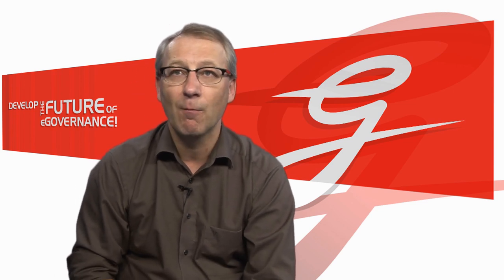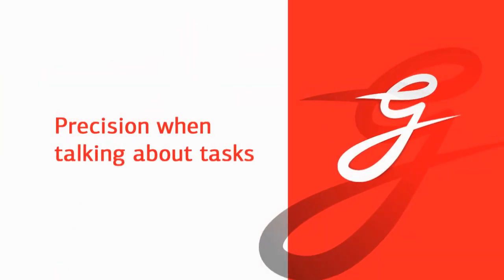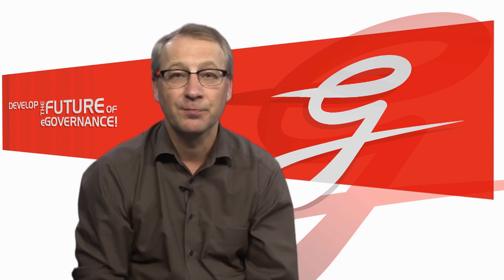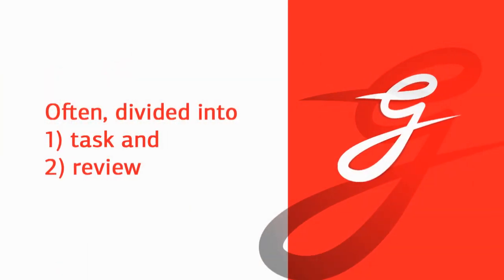Links between business processes and record management, by Veiko Berendsen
This lecture looks at the connection between business processes and records management. The main principles and terminology is discussed in this context.
This is for the MOOC course "Information Management and Digital Archiving" of Tallinn University of Technology